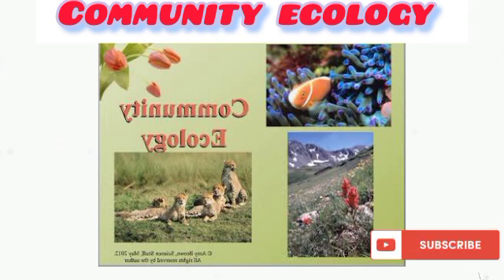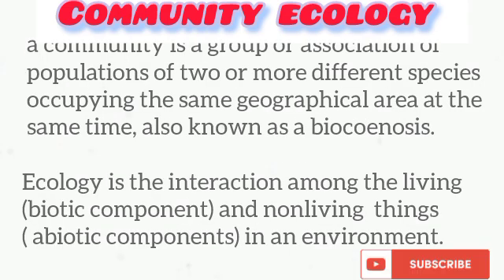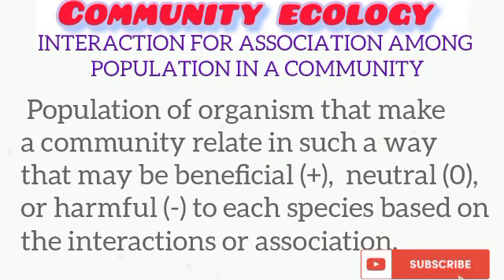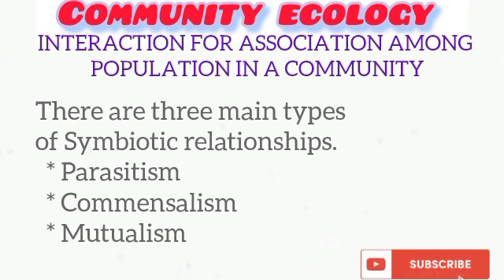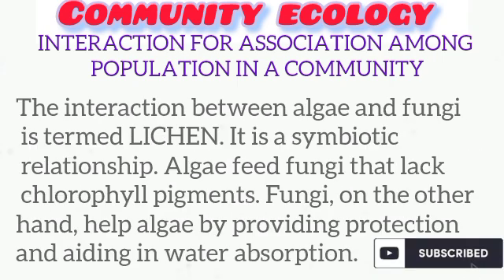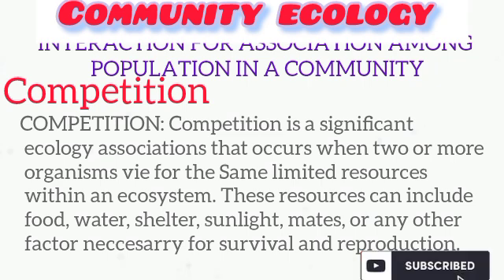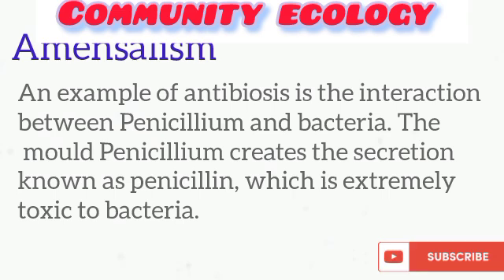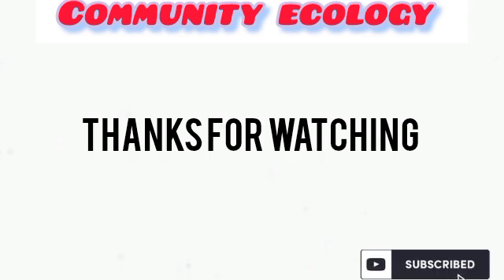Community Ecology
This video explain in detail the concept of community Ecology including the term Ecology, community, community Ecology, various types of interactions such as Symbiosis (parasitism, commensalism, and mutualism), predation, competition, amensalism and neutralism.